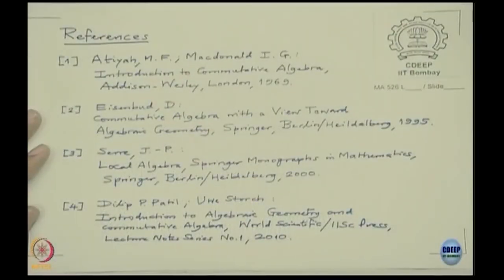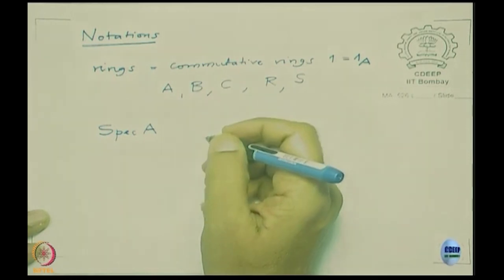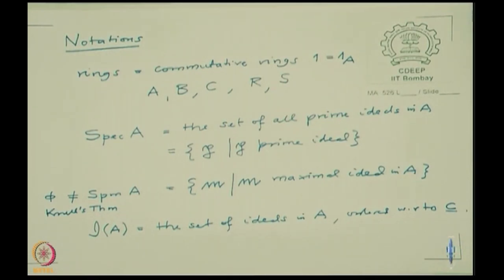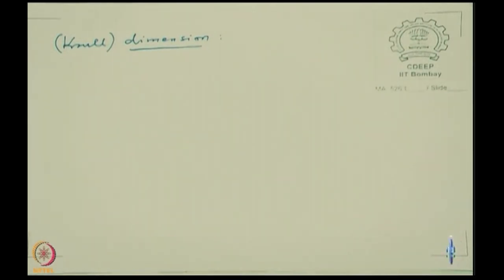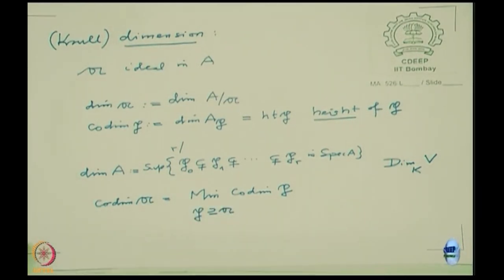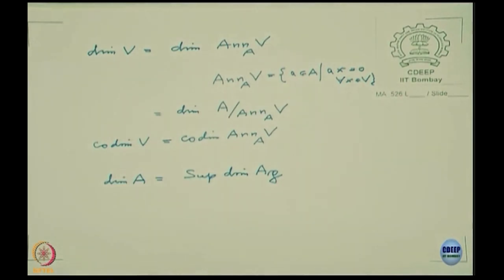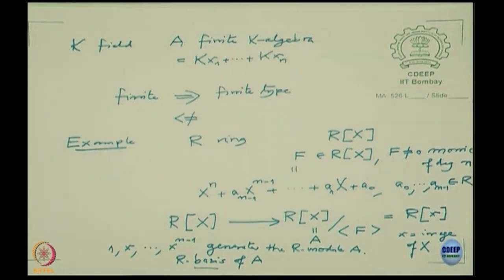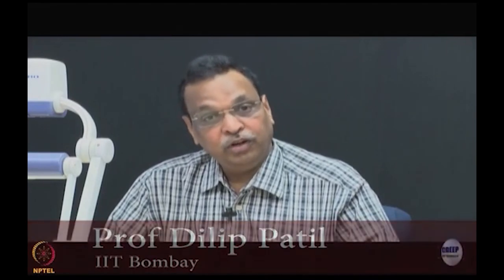Introduction to Krull's Dimension